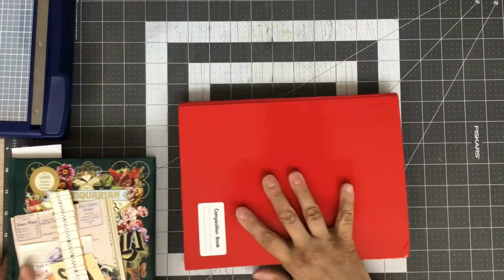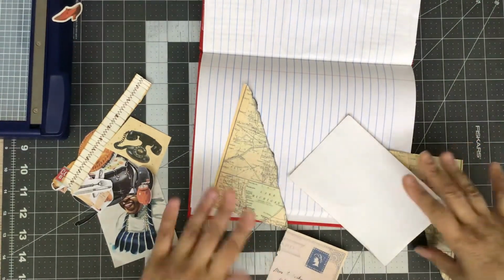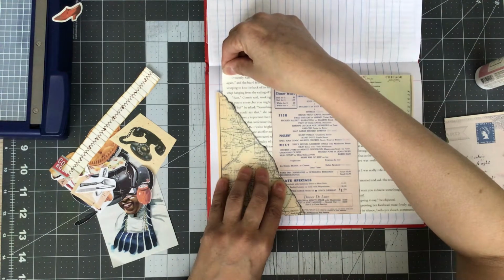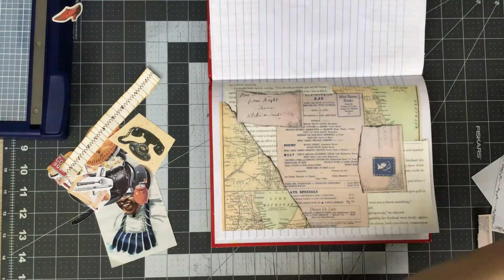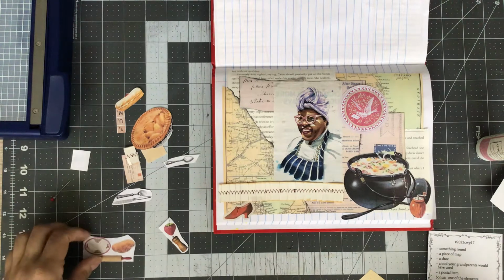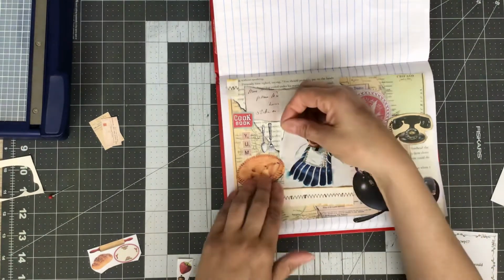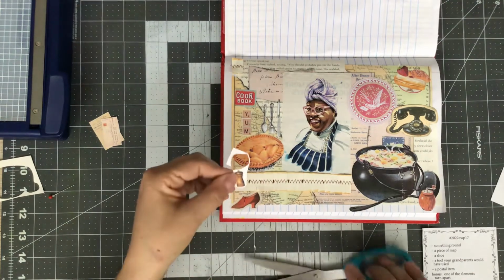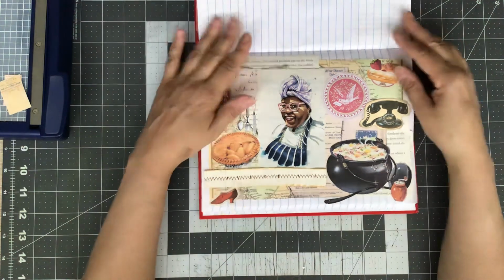2022 MM Weekly Collage Challenge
to be alerted when a new video is posted.